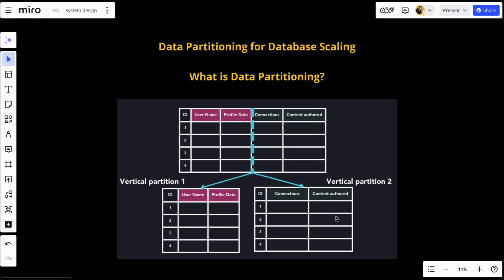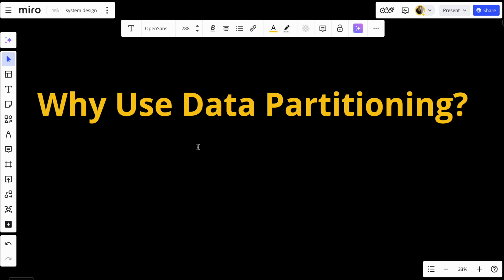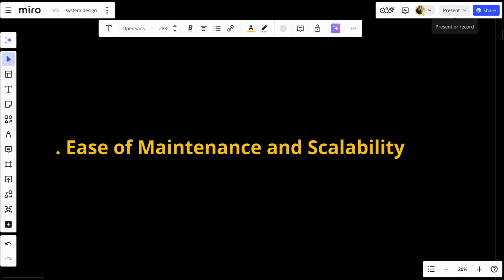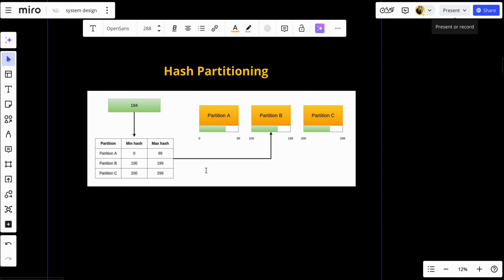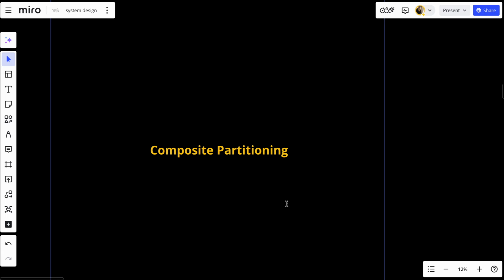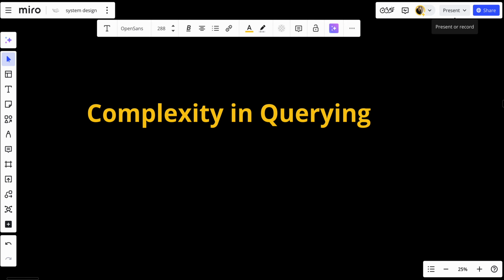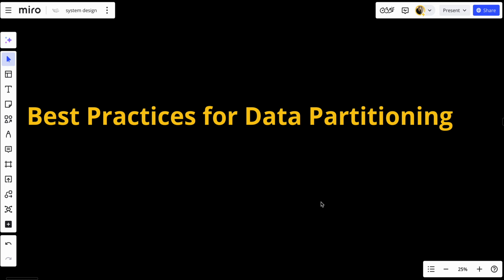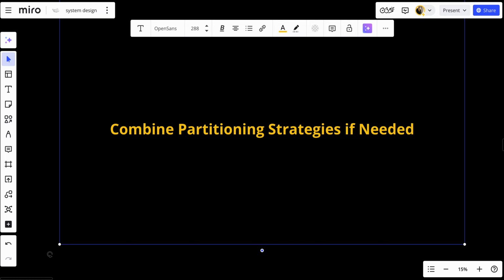Data Partition | Scaling Systems